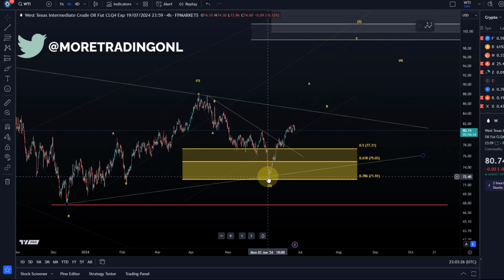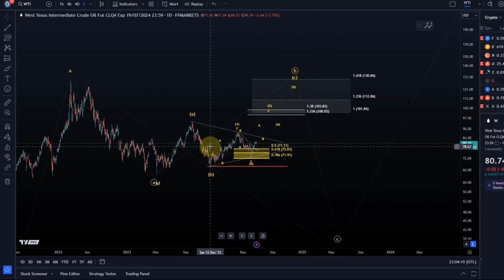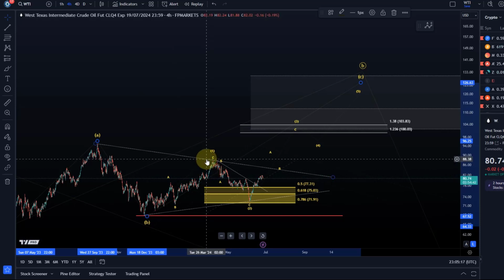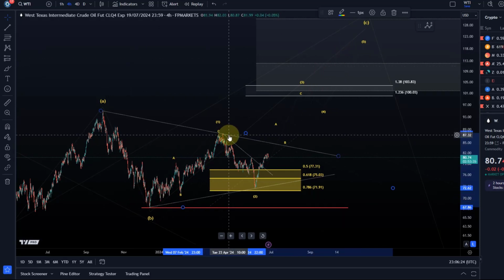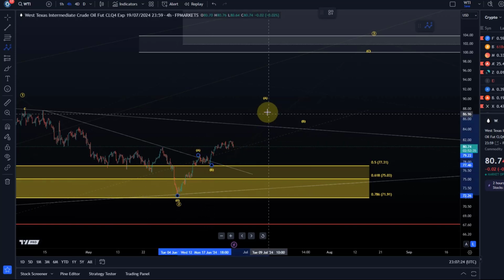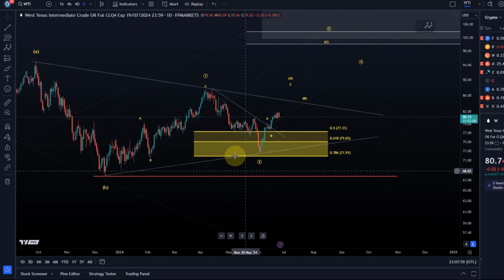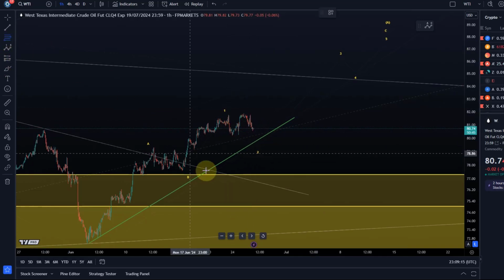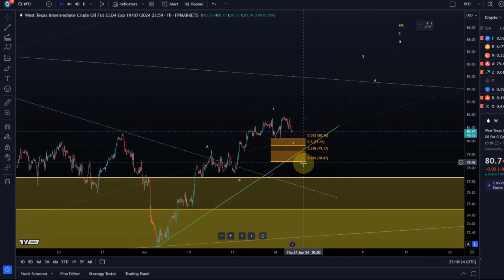WTI Oil Technical Analysis Today - Elliott Wave and Price News, Oil Price Prediction!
Trade with Trading212:
Receive shares worth up to $100:

Trade on Coinbase:
Receive $10 in BTC (see terms on website):

Code: WE4091